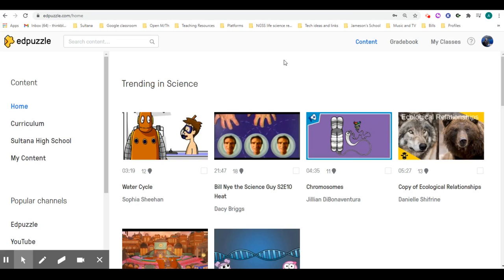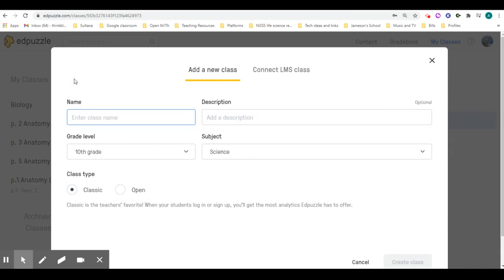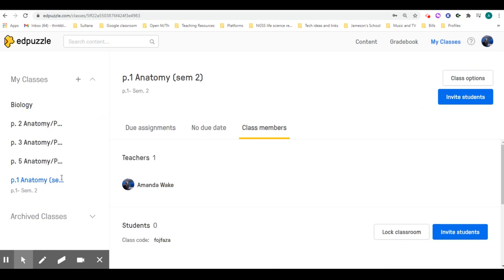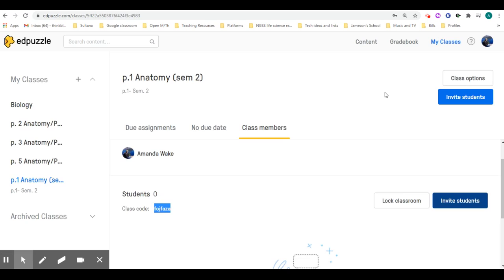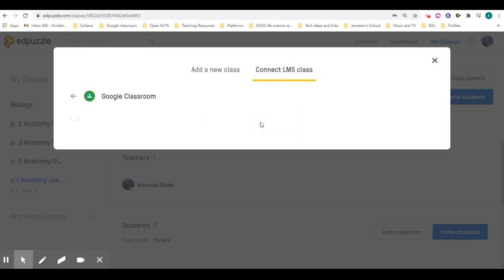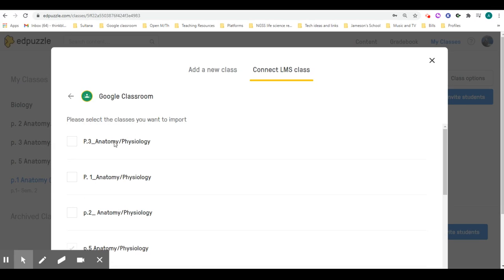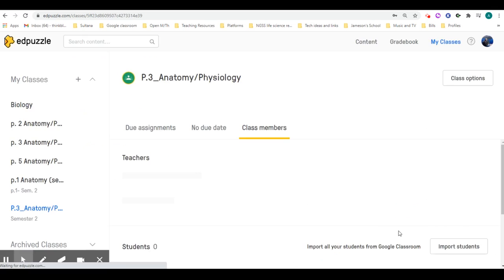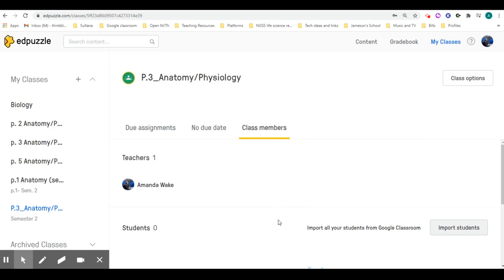How to create a class in Edpuzzle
There are 2 ways, I recommend the 2nd way (starting at 1:45) if you already have google classroom set up ahead of time.